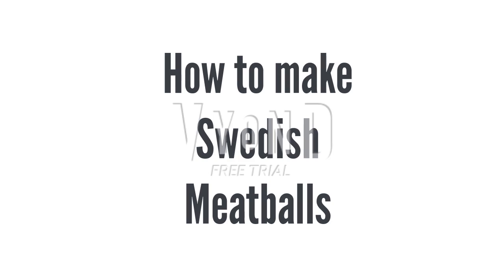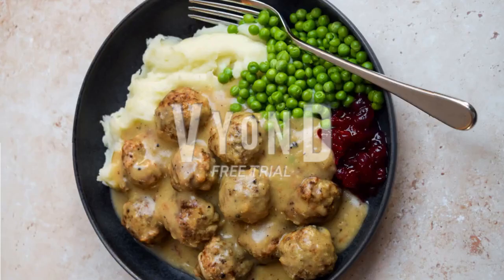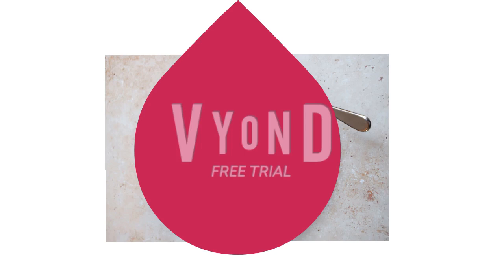How to make Swedish meatballs (ft. HowToBasic)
Easy Swedish IKEA Meatballs to make. Simple recipe.

Warning If you see a warning sign at the top right. Please turn down your volume even you're wearing headphones.